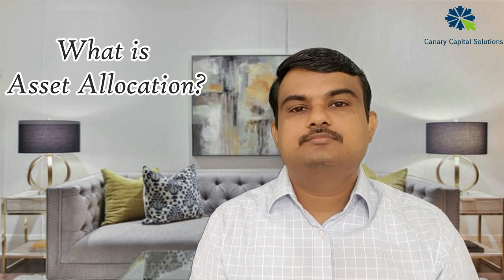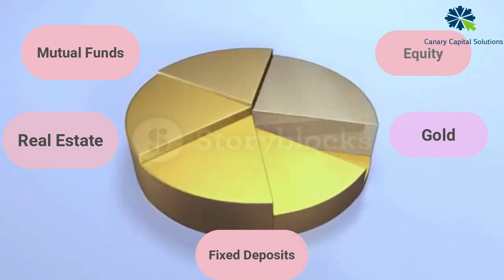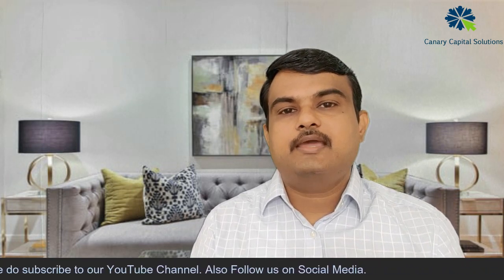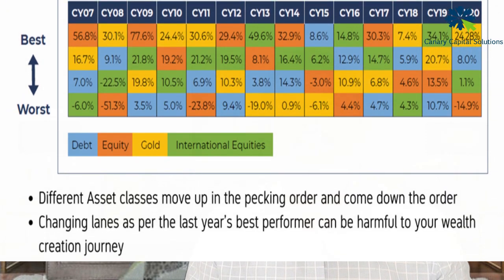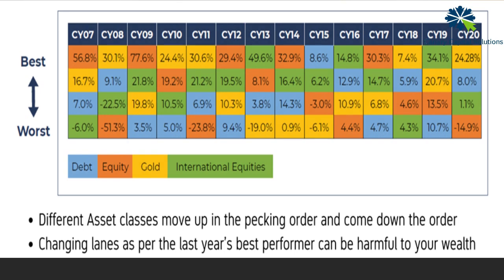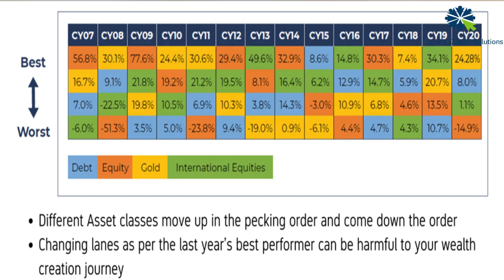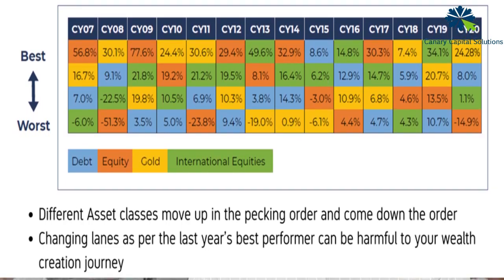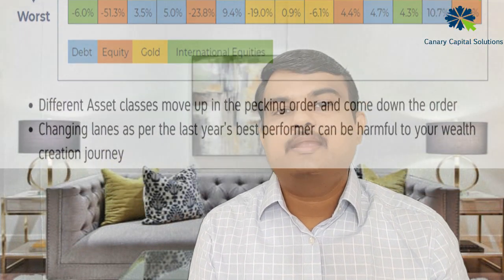A Simple Strategy to sail through Tough Times - Asset Allocation - English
Video Gives you the insight about doing Asset allocation, What is it,  why is it important and its benefits. Managing your personal finance starts with understanding the asset allocation.  So Watch the video and learn more about it.

This video was in sequence to two other videos that are closely connected. Please do watch all the videos.

Thanks
Canary Capital Solutions